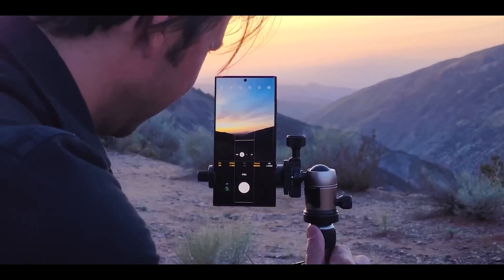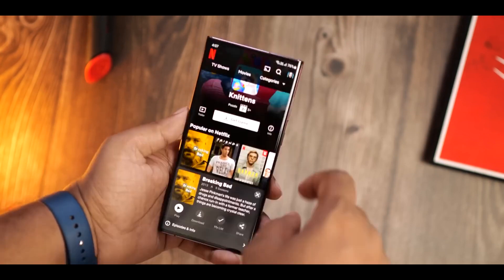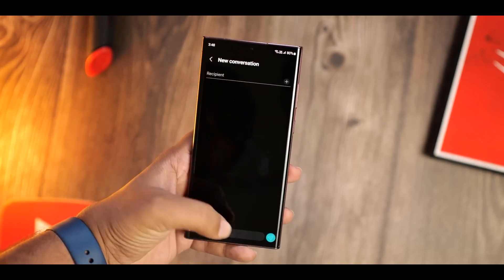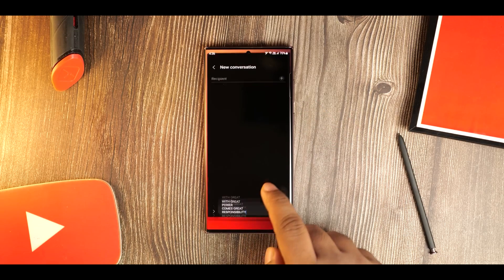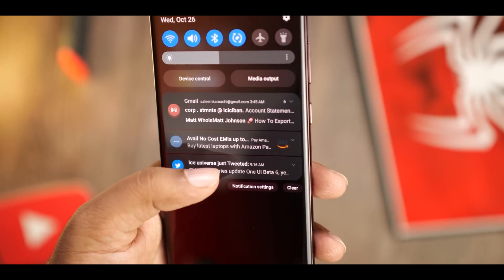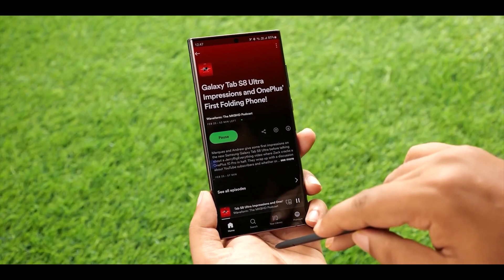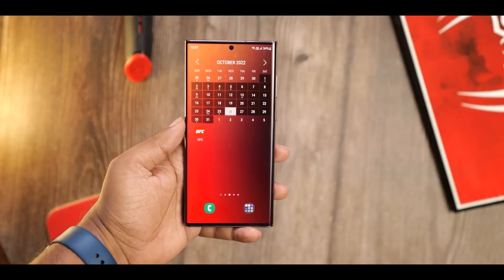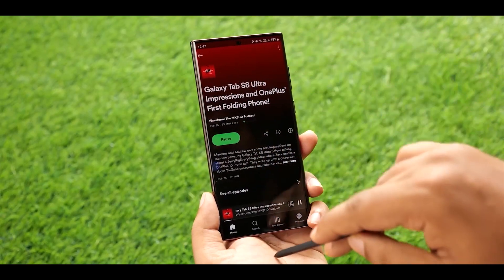Samsung Galaxy S23 Ultra - Samsung 10 features ON ONEUI5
Samsung Galaxy S22 Ultra OneUI
5 Review - 10 Best Changes
Samsung has finally made the OneUI 5 with Android
13 official for the Galaxy S22 handsets. It's a
pretty significant upgrade considering the
improvements and changes they have made. So
let's take a look at the top 10 best changes
we're getting with the new software.
New multitasking gestures
Multitasking got a lot easier with OneUI 5.
Notably, there are two big changes. First, go to
settings and labs and enable these features. Now,
to quickly enter into the split screen view,
just select the app from the recent menu,
hold and place it. You can enter into a pop-up
view or split-screen view this way. There's&nbsp;
another faster way. Just swipe from two fingers
from the bottom and you are into split-screen
mode. You can also open an app in windowed mode
by just swiping from the display's upper-right
corner to the middle.
Text Extraction
A seamless text extraction feature is also
included in One UI 5 similar to iOS. Go to
the Gallery app and select an image. and just
pressing the image will highlight the text which
you can copy and paste anywhere.
Custom call backgrounds
Now, you can also set custom backgrounds on
a per-contact basis. You can use the built-in
options or you can just use any image or video
from the gallery and that will show up once that
person calls you. Pretty cool.
Improved widget stacking
Samsung has also improved the widget
functionality. Notably smart suggestions,
which basically changes the app depending on your
usage pattern. If you use a specific app a lot,
that will show up here which makes things
more convenient. Also, look at that seamless
app animation. Widget stacking is another new
thing. Basically, you can create a stack of
widgets on top of each other which you can
access just by swiping. And you can add any
number of widgets you want.
Tweaked notification panel
The notification panel has got much needed visual
upgrade. It now features bigger app icons that
stand out on their own on the notification
shade. Notification bubbles have also been
spaced out more, making them feel more individual.
So this simplifies the process of sorting through
notifications and makes them less cluttery.
Visual changes
Samsung has improved the Lockscreen customization
a lot with OneUI 5. Now you can change the clock
size and shape, the fonts, colors. There's
a lot to play around here. You can even add
custom text at the bottom making the phone truly
yours. Samsung has also added a lot of new colors
in the color palette for the main screen and
unlike OneUI 4, the color palette changes will
apply to all UI aspects.
Android 13 changes.
Per-app language
Which lets you set different
languages for different apps.
Active Apps
Opening the quick access menu and tapping
this icon will show you the apps running in
the background. You then choose to tap on Close
and stop the running app which is pretty handy.
Notification Permission on Every App
Newly installed apps will now show
permission pop-ups when you open them which
is done to reduce unwanted notifications.
Camera UI Changes
Now watermarking your photos is possible within
OneUI 5. Inside the camera app, you can now add
details such as the date, time, and your model
name or any other text. There is now a histogram
in Pro Mode to enable you to see how light is
distributed in real-time.
Privacy hub
Samsung has completely redesigned the
Security and privacy section in One UI
5. Although Samsung hasn't added any new
features, the app will provide you with a
complete overview of your phone's security status
and what you can do about any weak points.

samsung s23 ultra release
samsung s23
samsung s23f370fhm,
samsung s23 ultra zoom test,
samsung s23 ultra trailer,
samsung s23 ,
samsung s23 ,
samsung s23 2023,
samsung s23 2022,
samsung s23 200mp camera,
samsung s23 ultra 2023,
samsung galaxy s23 2022,
samsung s23 ultra 2022,
samsung galaxy s23 ultra 5g price in india,
samsung galaxy s23 ultra 5g review,
samsung s23 ultra 5g price,
samsung s23 ultra 5g unboxing
samsung s23 olympus
ny samsung s23
samsung galaxy s23 ultra pris